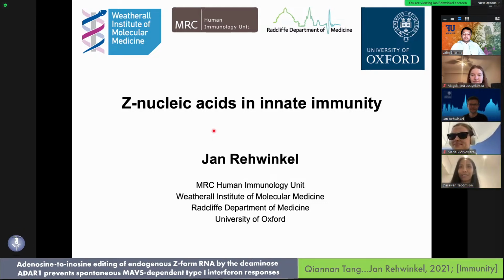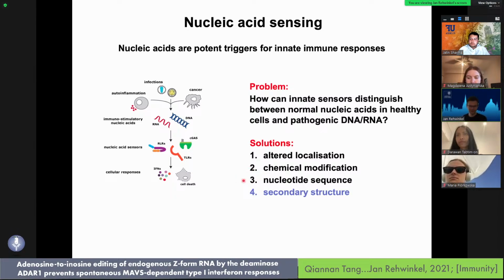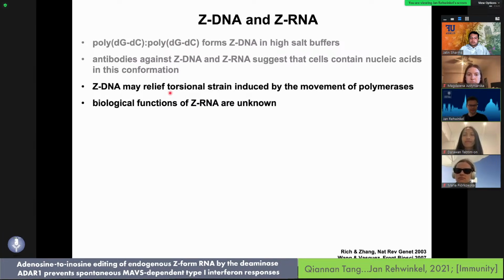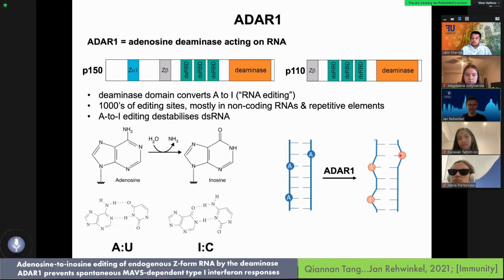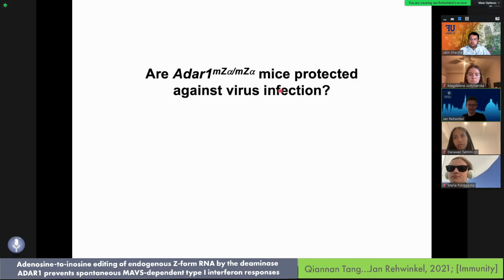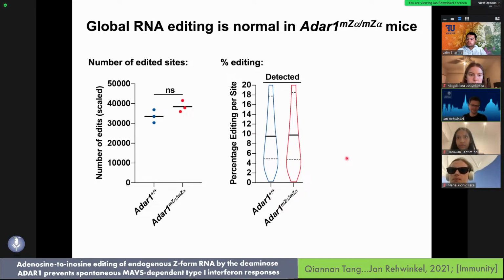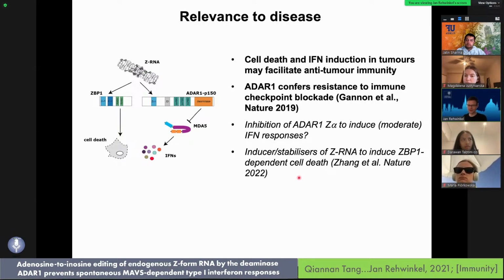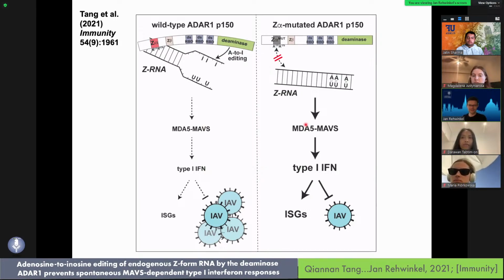Antibuddies JC #31: ADAR and Type I Interferons [With Dr. Rehwinkel]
In this Journal club, Dr. Rehwinkel talks about the importance of Adenosine to Inosine editing in preventing spontaneous Type I IFN responses.